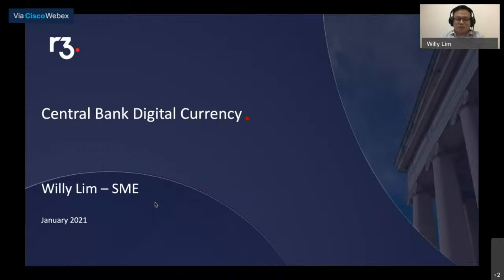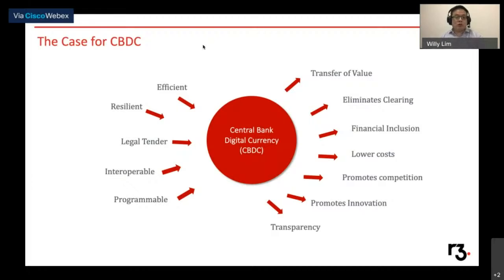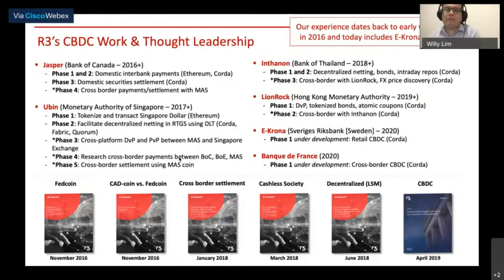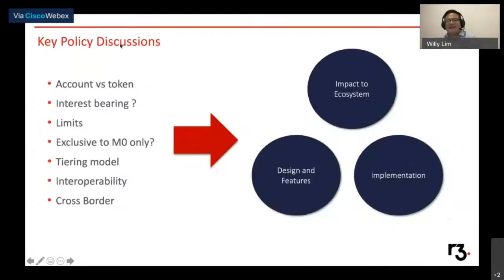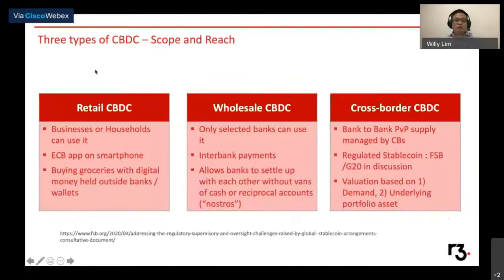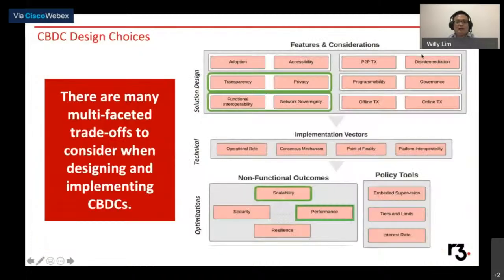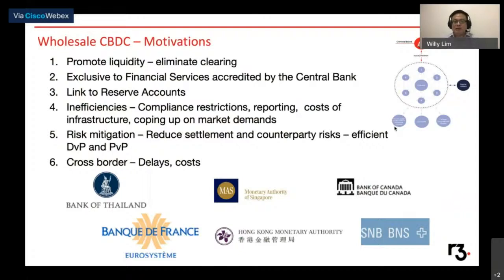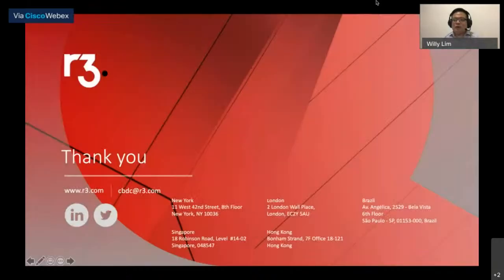IAMAI Blockchain Summit 2021 - Talk on Central Bank - Digital Currency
by
Willy Lim
Capital Markets & CBDC SME, R3, Australia